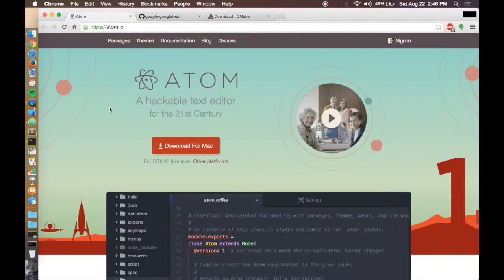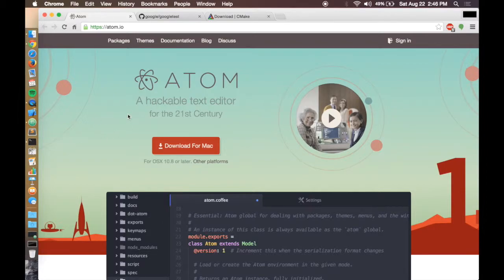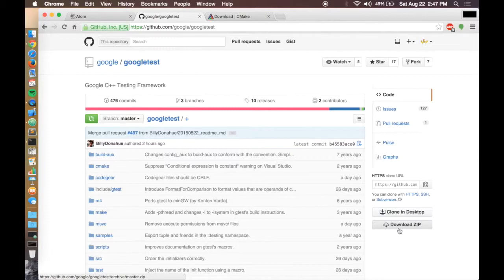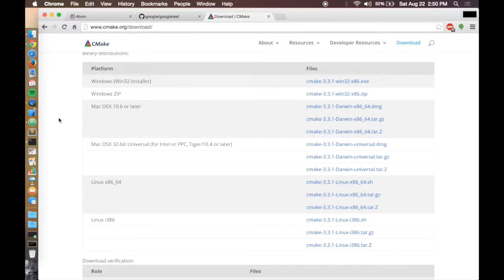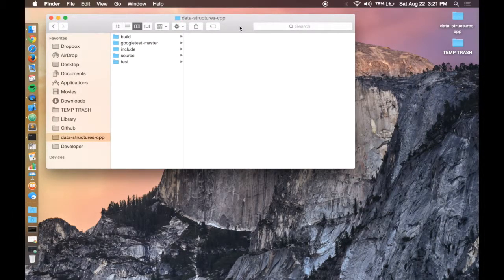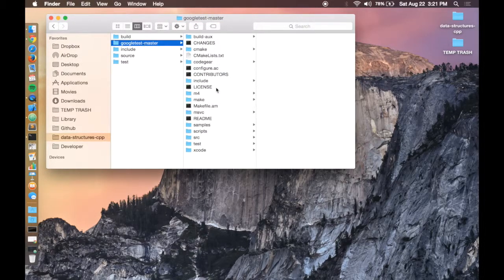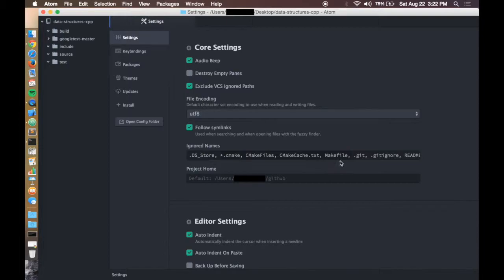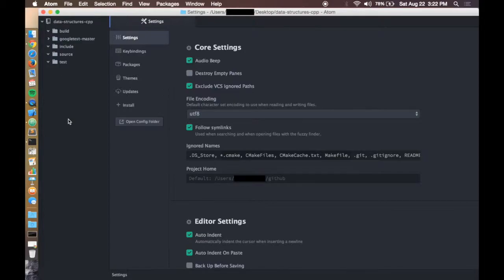Data Structures in C++ - Setup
In this video I briefly show you what tools I'll be using for these videos, and give you a quick rundown of the folder structure I'll be using for all of the source code.